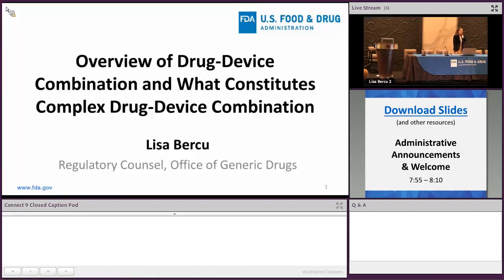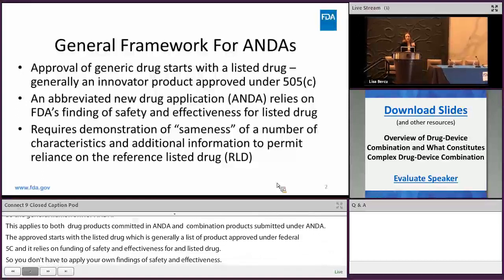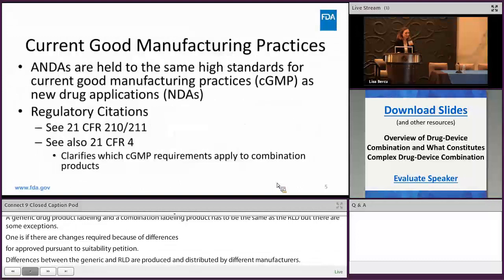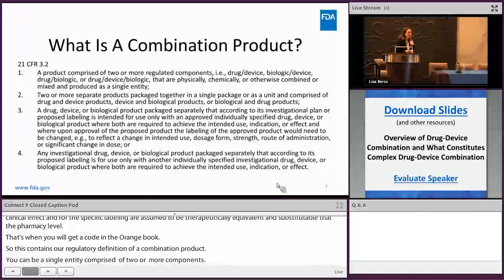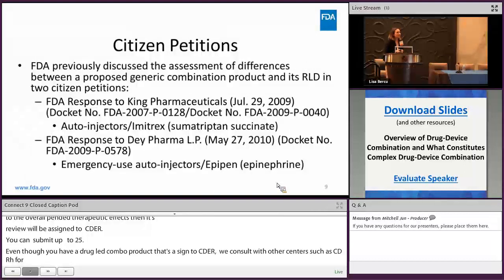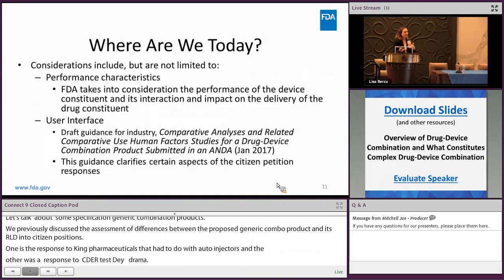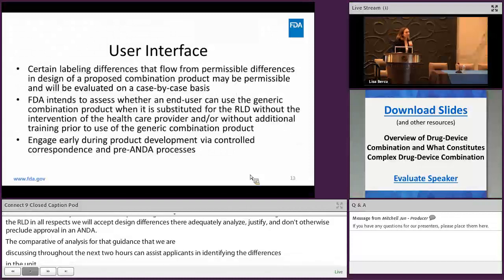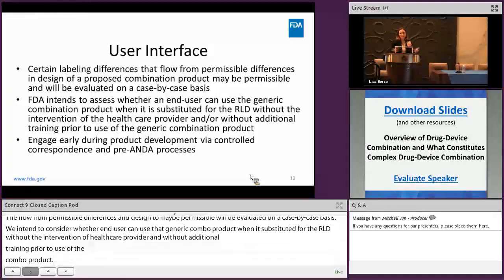What Constitutes Complex Drug-Device Combination (18of35) Complex Generics – Sep. 25-26, 2019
Lisa Bercu, Regulatory Counsel in the Office of Generic Drugs, shares a general Framework for ANDAs, combination products, primary mode of action (PMOA), and user interface.